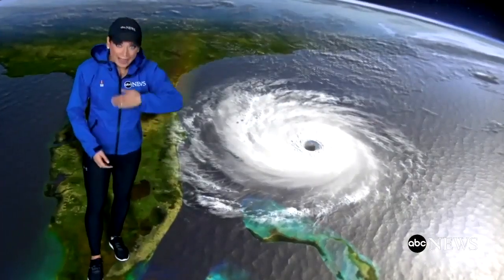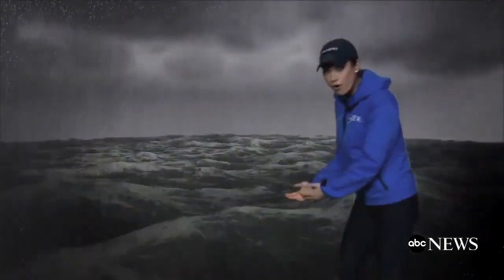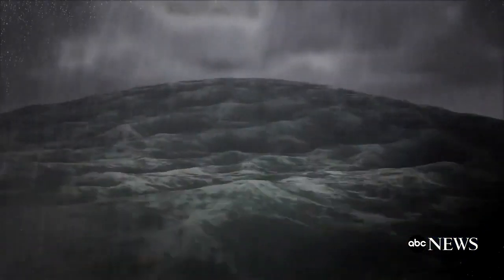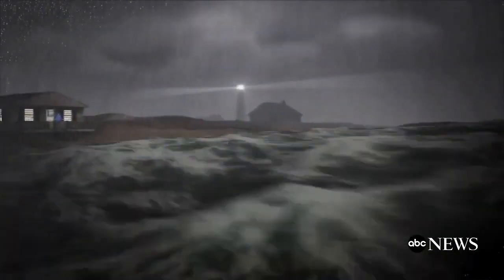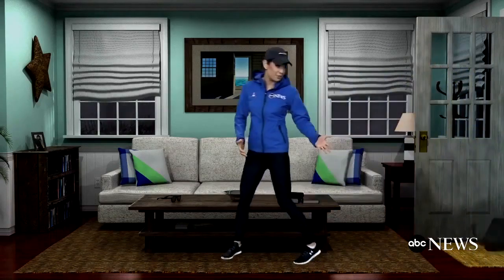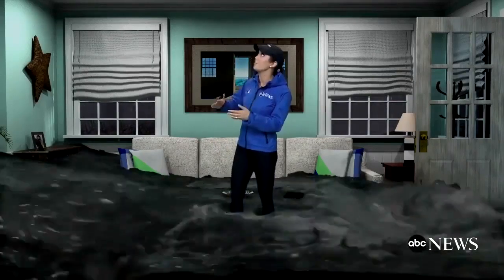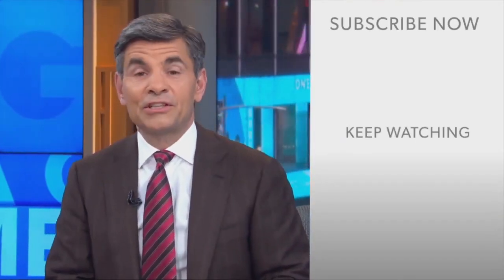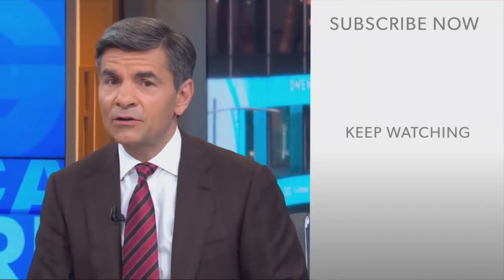What is storm surge? ABC News Chief Meteorologist Ginger Zee explains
When pressure falls in the center of the hurricane, water levels rise, and the water amasses while the storm is still over the open ocean.

ABC News Chief Meteorologist Ginger Zee explains the science using a storm surge simulation — and why it's so dangerous.

ABC News is your daily source of breaking national and world news, exclusive interviews and 24/7 live streaming coverage.